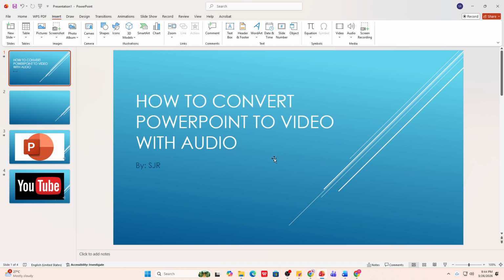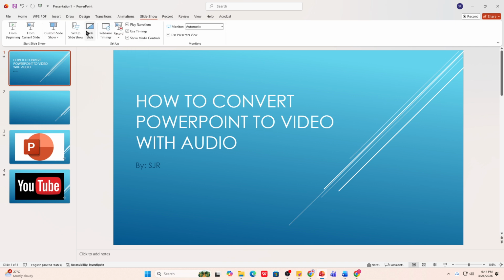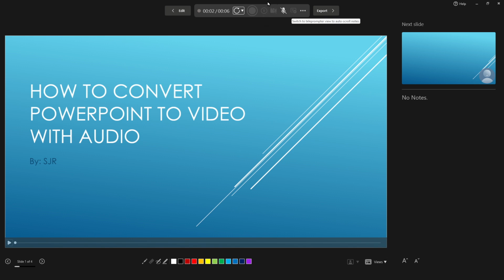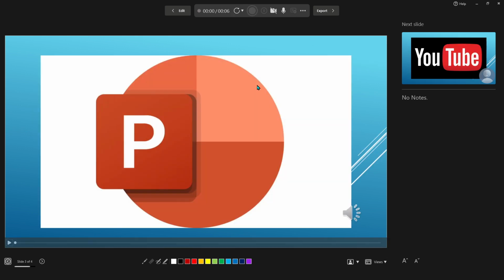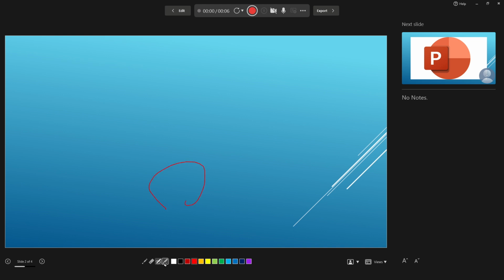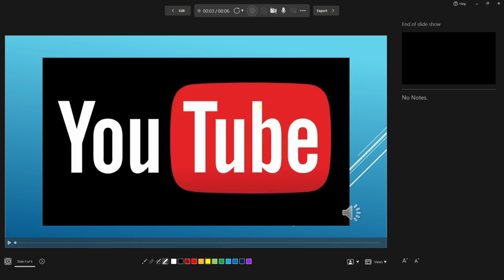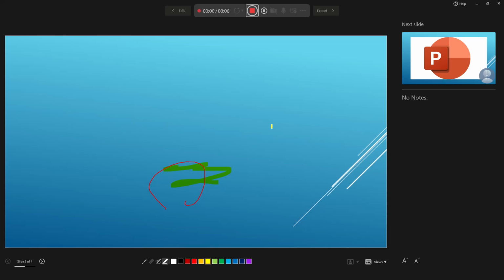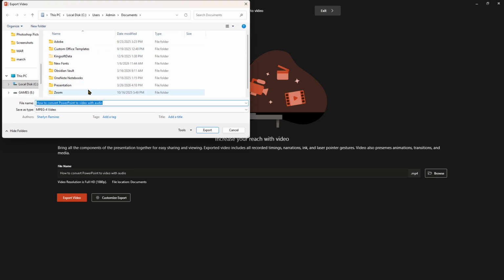How to Convert PowerPoint to Video with Audio [2026 Guide]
In today's video we cover: powerpoint to video with audio, convert powerpoint to video with voice, powerpoint narration tutorial, how to record audio in powerpoint, export powerpoint with audio, save powerpoint as mp4 with audio, powerpoint voice over tutorial, ppt to video with sound, powerpoint presentation with audio, how to add audio to powerpoint, powerpoint video export settings, record slideshow powerpoint, powerpoint video 2026, ppt to mp4 with audio, power point audio video, powerpont audio video, microsof powerpoint audio